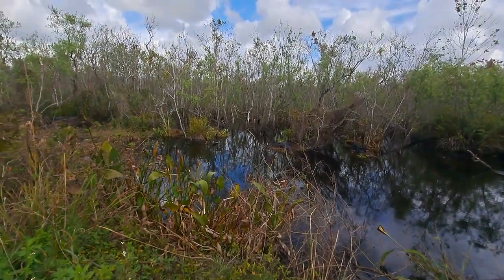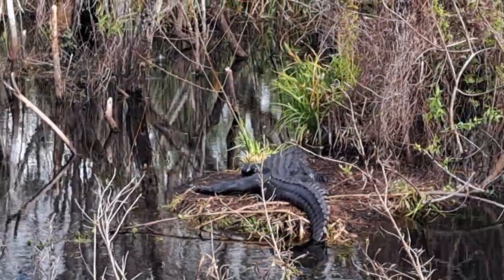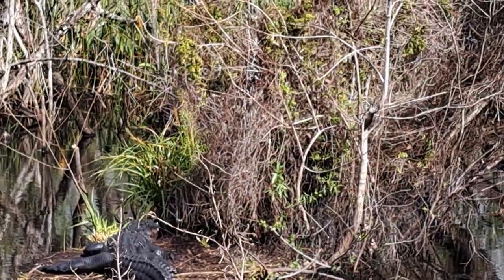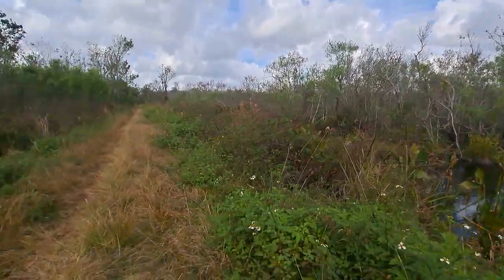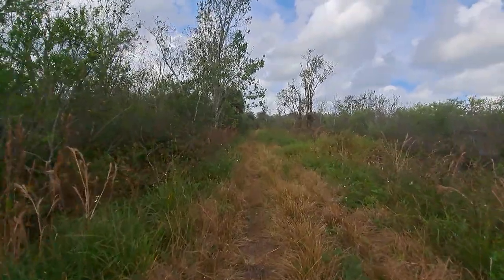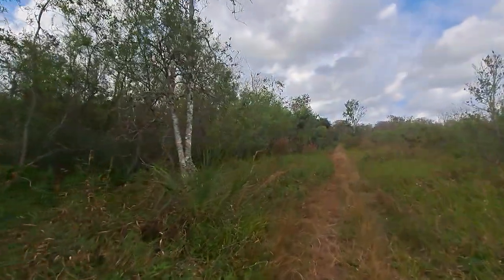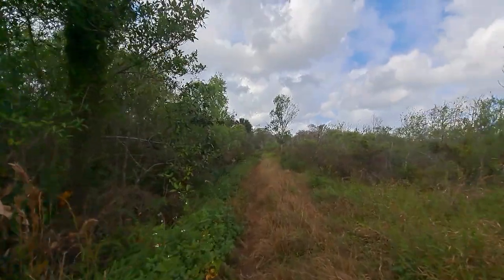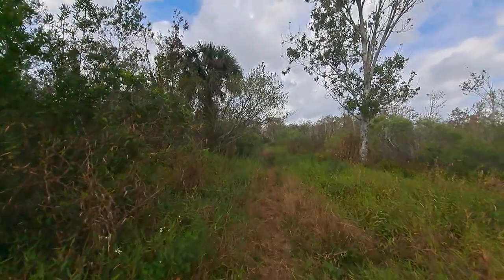Florida's Apex Predators 🐊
Video #3 of 3 (1/22/2023):

In which, there is some American Alligator footage. There were so many of them for which the count was lost. As ectothermic reptiles, they are doing exactly what their bodies need. They need to bask in the sunlight so that their blood can reach the ambient temperature. Their osteoderms (porous bones) allow blood to circulate throughout their body without any interruption.

There is not as much interpretation, but it focuses more on the scenery of this section belonging to the rookery trail. For this time of year, it is truly the best time 👌